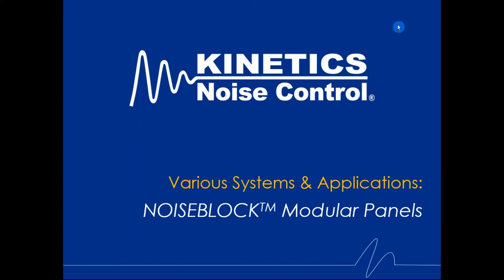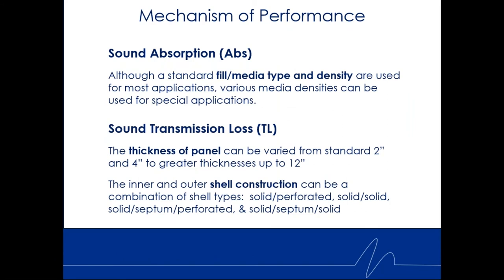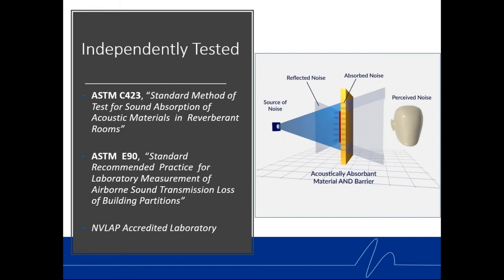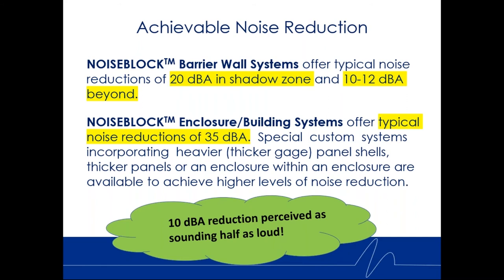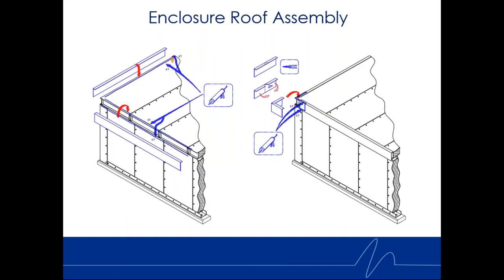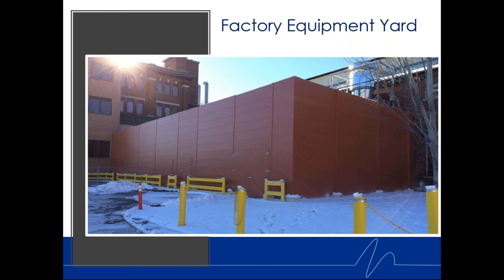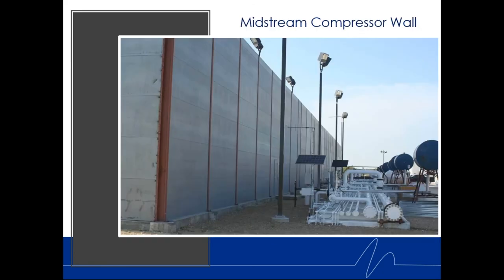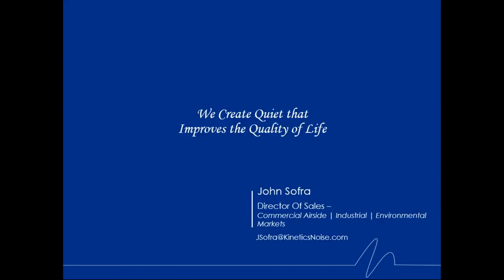Webinar Recording: NOISEBLOCK Modular Panels for Various Systems & Applications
Kinetics NOISEBLOCK™ modular, double-walled panels offer noise control for many different applications, such as pressurized HVAC plenums, built-up AHU’s, process and equipment enclosures, and barrier walls for both indoor or outdoor applications. Same panel, but different construction materials and gages based on the application. Their inherent strength and tongue and groove design allow for easy installation without the need for cumbersome joiner strips. The panels are designed to provide a high level of sound absorption and transmission loss. This webinar will discuss the performance, construction types, sample design, and applications.